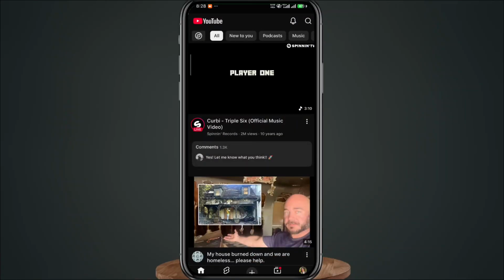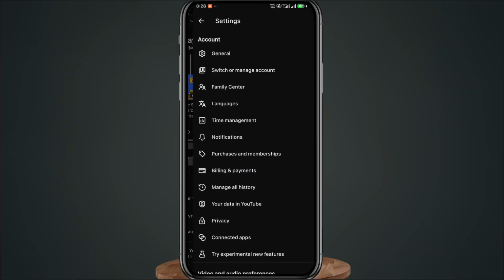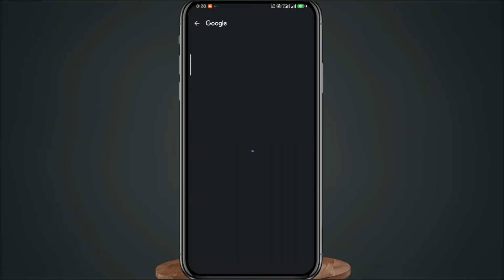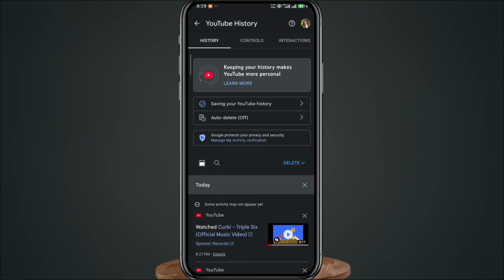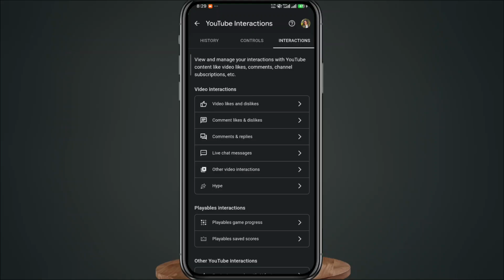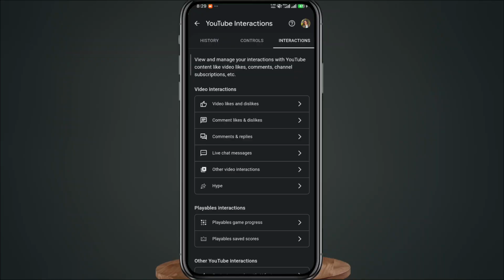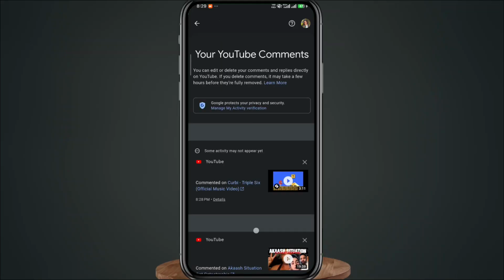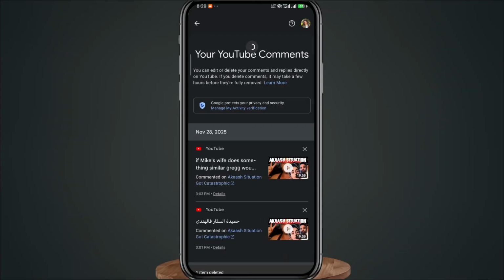How to See All Your Comments on YouTube (2026) - Full Guide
Do you want to know how to see all your comments on youtube? Then this is the video for you! I will show you how to find your comment history on youtube.

This is a step-by-step tutorial on how to see all your comments on youtube in 2026. You can learn how to view all your youtube comments, so don't worry.